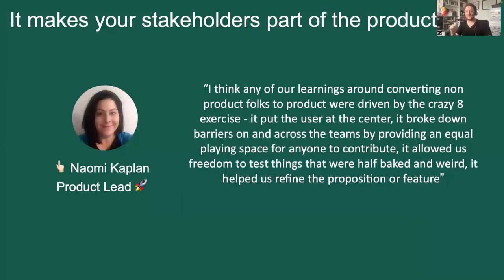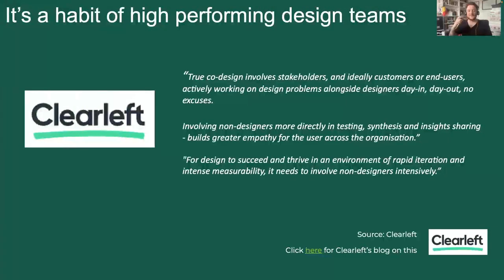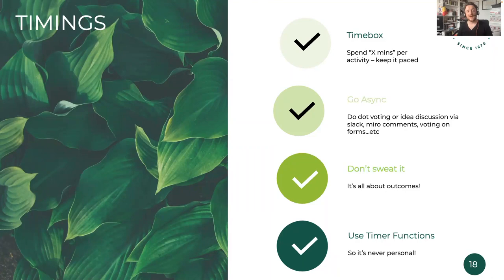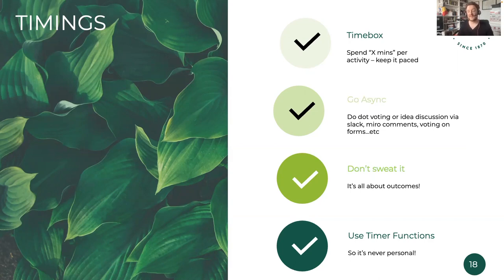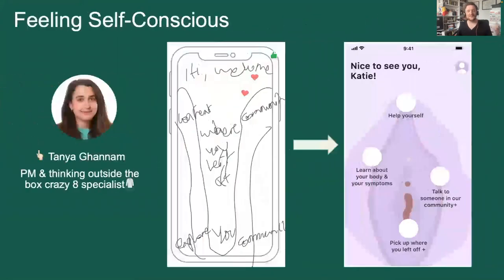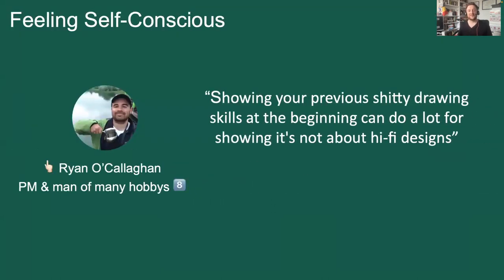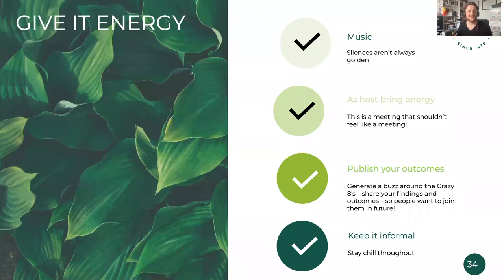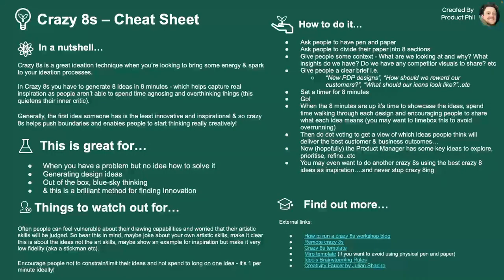Webinar: Crazy 8s: Useful Product Discovery Technique by fmr Booking.com PM, Phil O'Hagan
ABOUT THE SPEAKER:
Phil O'Hagan is an experienced Product Manager with experience in Travel, Transport, Financial Services, Retail, and B2B. He has been a Product Manager at Booking.com and a Senior Product Manager at Sainsbury's. He has relentless energy to ensure delivery and is incredibly customer-focused making him perfect for Product.